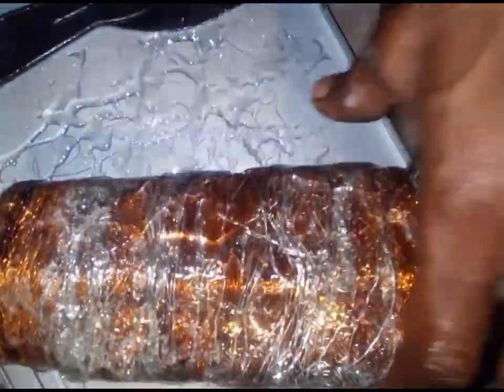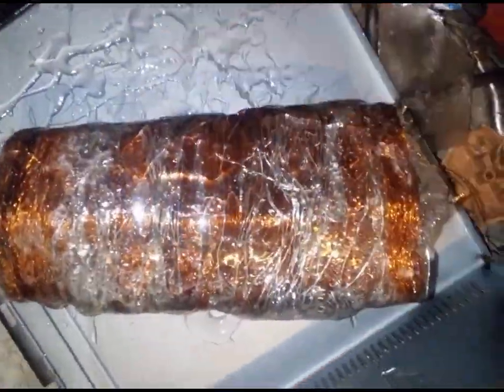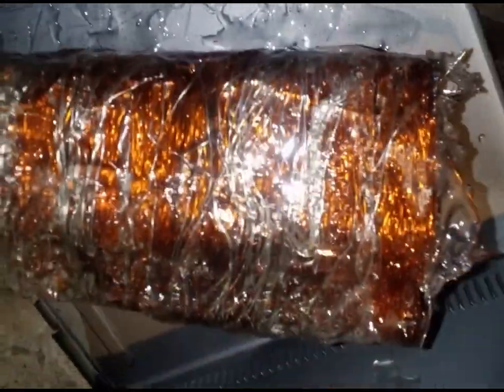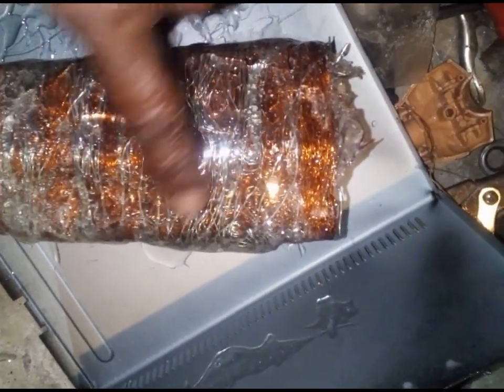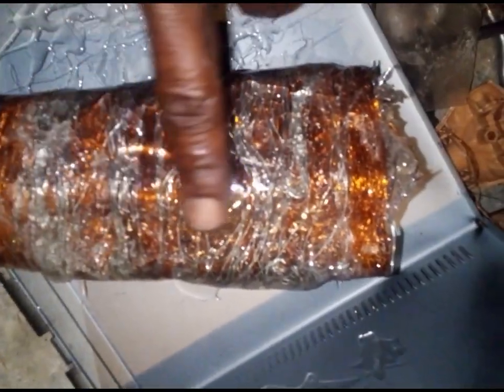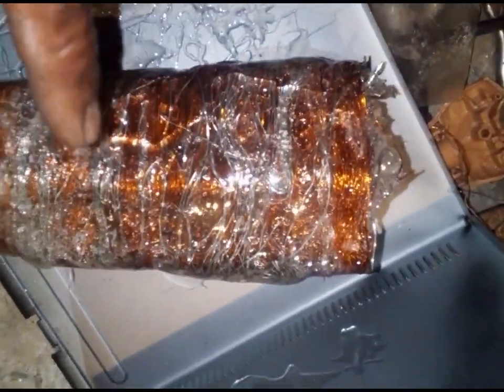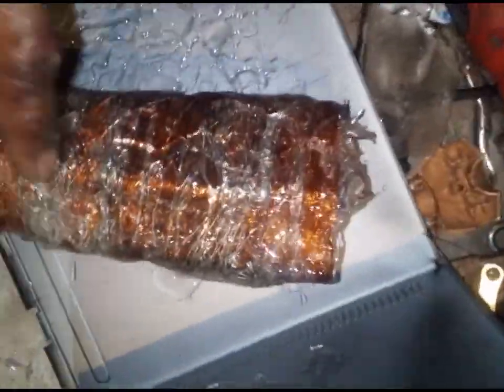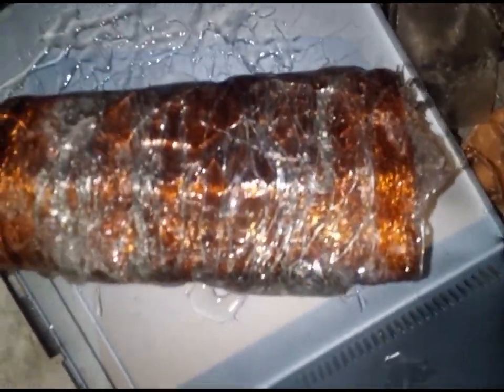COMMUTATOR ORTHOSIS PALMA CAGE GEL ELECTROLYTE CELL COPPER ARMATURE ROTARY EMT EDS LENZS LAW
FLYMORTON.COM
FLYMORTON CHARACTERIZED AS IN
WEARABLE NONCONDUCTIVE DEFORMED BIOMETRIC RANGE PLASTIC SHEET BARING CIRCULAR METALLIC INTERFACE CAGE BIPOLAR PITCH FIVE BLADE EDF AIR PROPELLANT ROTARY BODY ARMOR BRACE
POTENTIOMETRIC RANGE PERFORMS GYROSCOPE ARIEL PROXIMITY  HOLD PITCH AXIS POSITIONED STABILIZATION (2) STEP METHOD OR APPROACH EXHIBITS
SERVO POWERED EXOSKELETRONIC NONCONDUCTIVE BODY ARMOR EXHIBITS (3) STEP METHOD OR APPROACH EXHIBITS COPPER SHEET SURFACES BARING
ALUMINUM WIRE EXTERIOR SURFACES BARING  COPPER COIL OF WIRE SERIES TYPE LINEAR SOLENOID ACTUATOR BARING FLUX COIL OF IRON WIRE  SUBMERSE WITHIN CLEAR ADHESIVE INDUSTRIAL MAXIMUM STRENGTH STRONGHOLD LIQUID COMPONENTS SILICON CARBIDE 60G BISMUTH CARBIDE 60G, GRAPHENE CARBIDE 60G ALUMINUM CARBIDE 60G BRASS CARBIDE 60G QUARTZ CRYSTAL ONYX GEMSTONE CRYSTAL POWDER MESH 60G AMETHYST GEMSTONE POWDER MESH 60G POWDER 2MM 1 HALF A POUND BARON CARBIDE 60G EPOXY RESIN CRYSTAL CLEAR HARDER BARING (4 step METHOD or APPROACH EXHIBITS WIFI OR MICROWAVE BLOCKING CLOTH SHEET BARING silver PHOTOVOLTAIC strips solar circuitry surfaces interface baring yellow & blue light emitting diode FLAT COPPER bus bridge JUNCTION ELECTROMOTIVE (PIR) TRACKING MOUSERS TOUCH SENSORY IR CIRCUIT baring MODULATED PBS polymer tubing electrochemicals gel electrolyte cell fluidic multiple channels LIQUID cycling synchronous energy charge gel flow tubing SEPARATED SECTIONAL segments enclosed within magnifying color distorting flexible film sheets underneath trapezoid magnifying focal plastic couple to biometric outer edge range:(5 method or approach EXHIBITS invisibility mode image of light spectrum phase prismatic emitter photovoltaic thermal reactive full color enhanced magnified projected images shape of light augmented reality body armor bipolar sides displays interface surfaces submerge within epoxy resin crystal clear harder enclosures LENZ'S LAW EMT /EDF/MAGLVE WAY EMW/EMS/EDS/FARADAY'S CAGE ENCLOSURES subject not limiting to additional system or structure potentiometric range inventor Jermaine Morton
TO BE AIRBORNE
SUBJECT NOT LIMITING TO ADDITIONAL SYSTEM OR STRUCTURE POTENTIOMETRIC RANGE DESIGN INVENTOR JERMAINE MORTON
FLYMORTON CHARACTERIZED AS AN WEARABLE copper wire turns of coil weighs more than all of the COMPONENTS. subject not limiting to additional system or structure,

 FLYMORTON CHARACTERIZED AS IN WEARABLE  BIOMECHATRONIC MANNED UAV   CONDUCTIVE ROUND WIRE DEFORMED CROSS SEWING WIRE biometric range BRACE DESIGN SUBJECT NOT LIMITING TO ADDITIONAL SYSTEM OR STRUCTURE,

 FLYMORTON CHARACTERIZED WEARABLE copper wire turns of coil wearable biometric range design wear weighs half of my biophysical separate section segments of mass. subject not limiting to additional system or structure,

FLYMORTON CHARACTERIZED AS IN WEARABLE transductor flight suit machine emits
Newtonian Mass active force
against the weight to gravity or inertial Mass
subject not limiting to additional system or structure
FLYMORTON CHARACTERIZED AS IN WEARABLE CONDUCTIVE BATTERY BODY ARMOR ORTHOSIS BIOMETRIC RANGE DESIGN SUBSYSTEM STRUCTURE OPERATES
AMG /STI /EFB/ EEG/EE/DC SOFTWARE BASE PROCESSOR SIGNALS BODY ARMOR HARDWARE CIRCUITRY SONAR EFFECTS SOLAR PHOTOVOLTAIC HUMAN MAGNETIC DOPPLER EFFECTIVE TRANSDUCTOR TRANSMISSION NEURO ELECTROPHYSIC FEEDBACK RECORDED LOOPS SWITCH CURRENT CARRYING LOW ALPHA VELOCITY  STEP DOWN OMEGA VELOCITY  HZ /HFP/ AMP /WATT/ DRIVING ION RADIATION TRANSDUCTION CIRCUITRY ENERGY CAPACITANCE POWER GENERATOR POWER CHARGE PHASE ONE WIRE MULTIPLE CHANNEL INDUCTION WIRE CURRENT CARRYING VOLTAGE TRANSMISSION ISOTOPIC  ENERGY CELL,
SUBJECT NOT LIMITING TO ADDITIONAL SYSTEM OR STRUCTURE, FLYMORTON WEARABLE MANNED UAV BATTERY BODY ARMOR ORTHOSIS BIOMETRIC RANGE BRACE TRANSMITS ELECTRONS MODULATED ELECTROMOTIVE MOVEMENT GYROSCOPE POSSESSION ROTATING ACTIVE QUANTUM VACUUM NON-NEWTONIAN MATTER GENERATING DENSITY TRANSMITTED BY AN  ELECTRONIC WIRE FUNCTIONAL LIKENESSES AS AN VIBRATOR METHOD OR APPROACH ACOUSTOPHORESIS OR ELECTROPHORESIS ELECTRODYNAMICS SYNCHRONOUS POSITIVE CHARGE IONS EMISSIONS ENERGIZED ACTIVE NEUTRON ENERGY TORQUE FORCES INCREASES IN WAVELENGTH ENERGY FIELD DENSIFIED ELECTROSTATIC WITHIN ATMOSPHERIC ENVIRONMENT AMSPHERE INCREASE VIBRATION WITHIN SOLID STATE COMPILED ELEMENT ENVIRONMENT PYROELECTRIC EFFECTIVE PIEZOELECTRIC EFFECTIVE TETRAHEDRA COMPONENTS SOLID CRYSTALLOID THOMPSON EFFECTIVE SEEBECK EFFECTIVE THERMOMAGNETIC thermoelectric effective refrigeration thermodynamics condensation moisture generating pure ion liquid protrium deuterium triterium NUCLEI molecules EFB CHARGE COPPER SPHERE HIGH EMT ROTARY ENERGY POWER CELL CAPACITANCE AUTOMATIC RECHARGE STEP UP VOLTAGE PHASE COIL OF WIRE TRANSFORMER HARD SUIT ROBOTIC ORTHOSIS BIOMETRIC RANGE FLIGHT SUIT MACHINE DRONE BRACE SUBJECT NOT LIMITING TO ADDITIONAL SYSTEM OR STRUCTURE POTENTIOMETRIC RANGE DESIGN INVENTOR JERMAINE MORTON